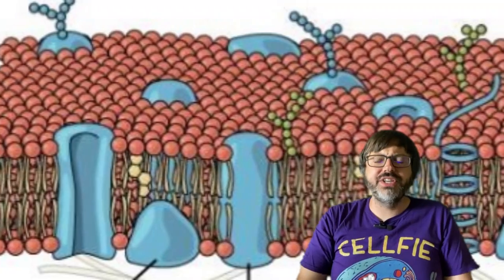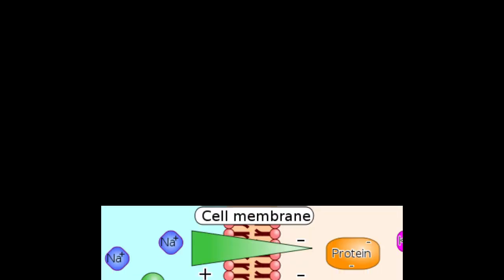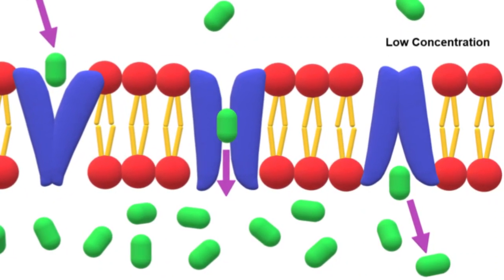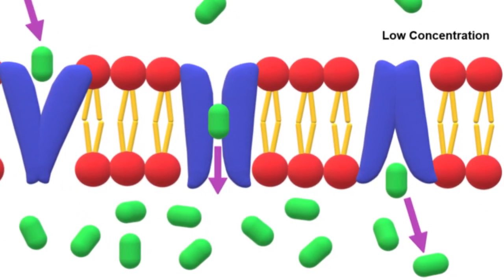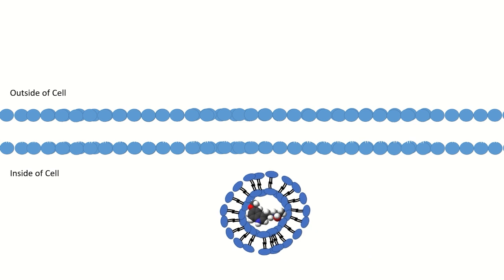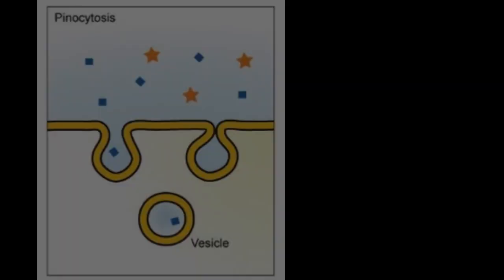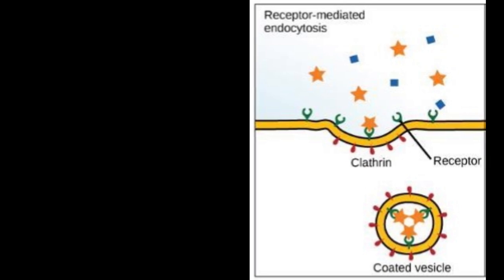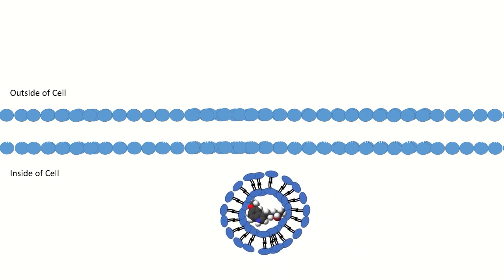Going Against the Flow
In this video, you will see the mechanisms involved by cell membranes to move molecules against the concentration gradient in a process called Active Transport.

Attributions to Additional Media

Source 5: White Blood Cell Phagocytosis, Raffmarra, Public domain, via Wikimedia Commons,